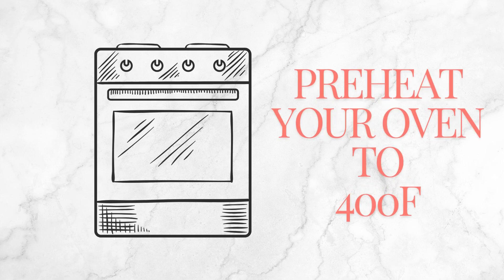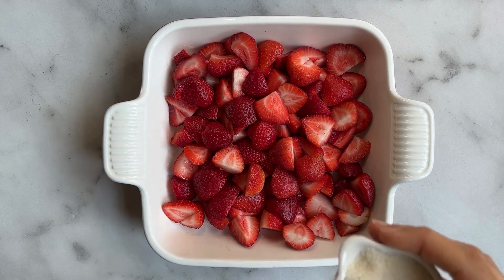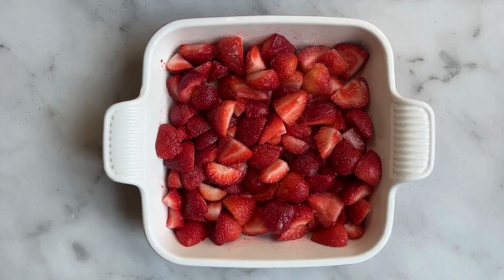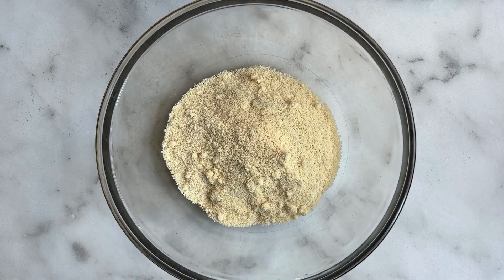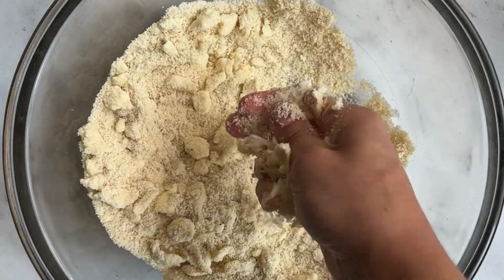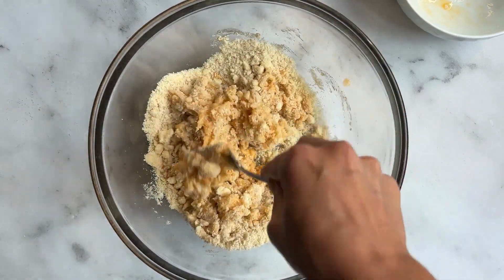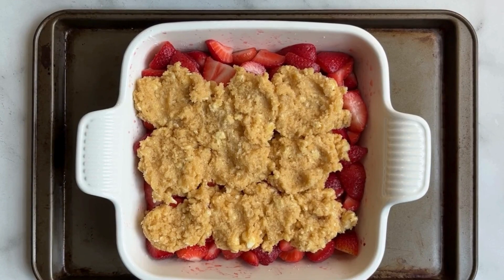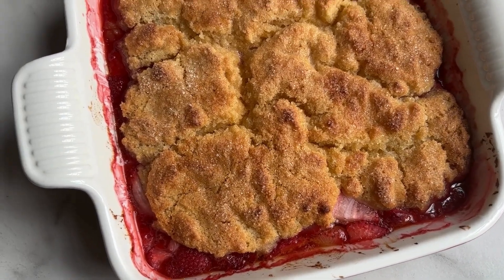Unbelievably Simple Gluten-Free Strawberry Cobbler Guide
Discover the ultimate gluten-free, keto friendly cobbler recipe that will satisfy your sweet tooth without the guilt! In this video, we’ll guide you step-by-step on how to create a delicious cobbler that’s perfect for anyone following a gluten-free or low-carb lifestyle.

Whether you’re looking for a simple dessert to impress your family or a healthy treat for yourself, this cobbler is packed with flavor and made with wholesome ingredients. We’ll cover everything from selecting the right fruits to using almond flour and sugar substitutes to keep the carbs low.

Join us as we share tips and tricks for achieving the perfect cobbler topping and ensure you have a dessert that’s both satisfying and nutritious. Happy baking!

Nutrition (Approximate): 1 serving
Calories: 266 | Carbs: 41g | Fat: 8.9g | Protein: 3.2g

Recipe:
Gluten-Free Strawberry Cobbler (9 Servings)

Ingredients
Filling
Strawberries, 2 lbs. (fresh or frozen) or whatever berries or stone fruit you like
¼ cup sugar (or less if your fruit is really sweet) Any sweetener will work
2 tablespoon lemon juice
1 teaspoon cornstarch
1 teaspoon vanilla extract
Topping
2 cups almond flour
½ cup sugar plus two tablespoons for top (add whatever granulated sweetener you like)
2 teaspoon baking powder gluten-free
½ teaspoon salt
⅓ cup butter cold and crumbled or cubed
2 eggs large, cold
¼ cup almond milk or any dairy milk, cold

Instructions
Filling
1.	Preheat the oven to 400°
2.	Combine strawberries, sugar, lemon juice, cornstarch and vanilla in a 9 inch square ceramic or glass baking pan and mix everything until the cornstarch disappears and spread evenly in the pan.
Topping
1.	Whisk together the almond flour, sugar, baking powder, and salt.
2.	Cut in the butter using a pastry blender or rubbing with your fingers until the mixture in crumbly
3.	Whisk your eggs in a separate bowl before incorporating into flour mixture.
4.	Once your eggs are mixed through, add the milk a little at a time, stirring between additions, until the mixture becomes a sticky dough (you may not need all of the milk)
5.	Using an ice cream scoop or spoon, add 9 portions of the batter mixture over the fruit filling and sprinkle the top with two tablespoons of sugar
6.	Bake 40-45 minutes or until the filling is bubbling and the topping is golden. At the 15-20 min mark, loosely cover the cobbler with foil, this will prevent the biscuit portion from burning.
7.	Enjoy this Gluten-Free Strawberry Cobbler warm with vanilla ice cream or cold with whipped cream!

SiLLibake. Baking Beautifully.™

- Click the 🔔 to get notifications of future uploads

Our small business would like to Thank You for all your support!